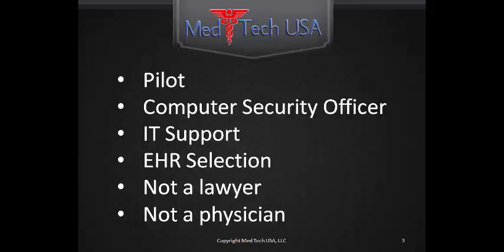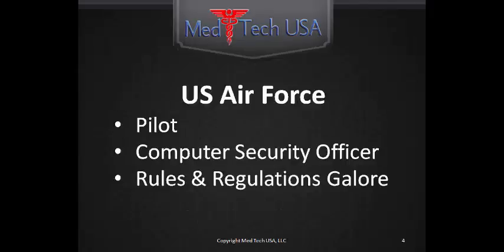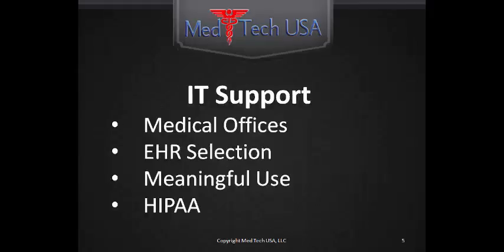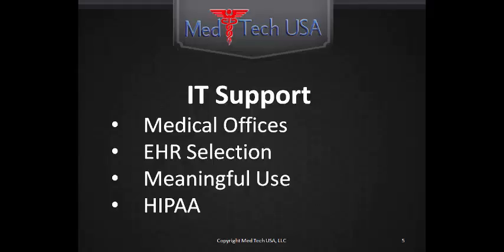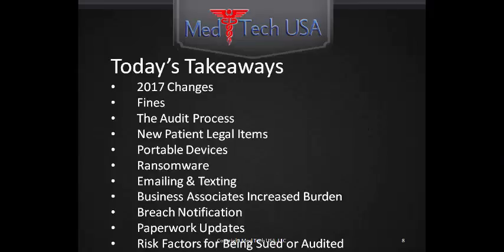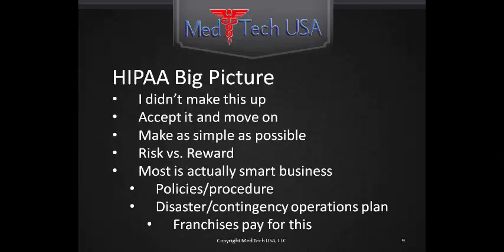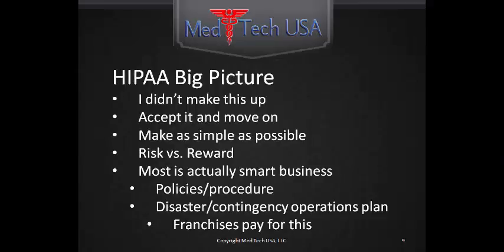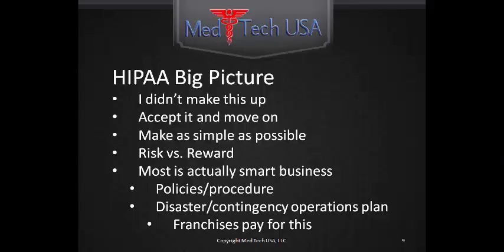YouTube Webinar HIPAA 2017 – What is New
This lesson will be addressing how practice/business managers (or compliance offers) need to get their HIPAA house in order as HIPAA is now fully enforced and the government is not using kid gloves any more. It will also address major changes under the Omnibus Rule and any other applicable updates for 2017 and beyond. There are an enormous amount of issues and risks for covered entities and business associates these days.I will speak on specific experiences from over 17 years of experience in working as an outsourced compliance auditor, expert witness on multiple HIPAA cases, and thoroughly explain how patients are now able to get cash remedies for wrongful disclosures of private health information.More importantly I will show you how to limit those risks by simply taking proactive steps and utilizing best practices.